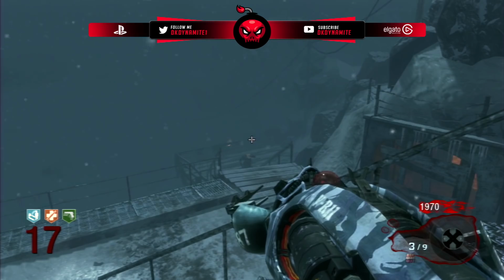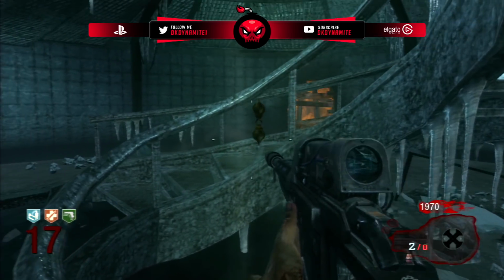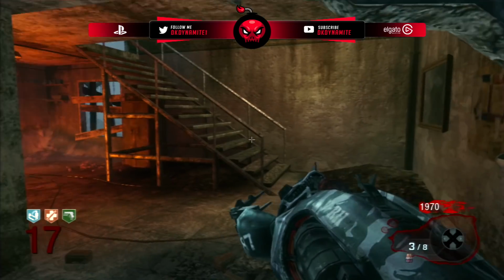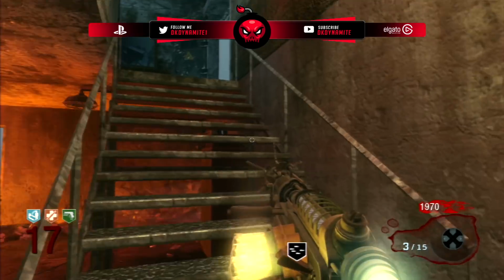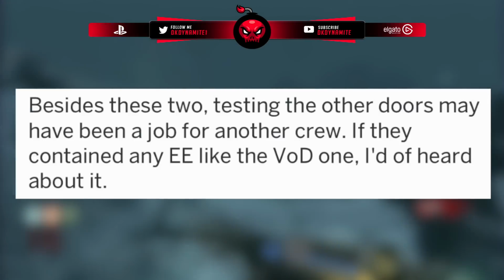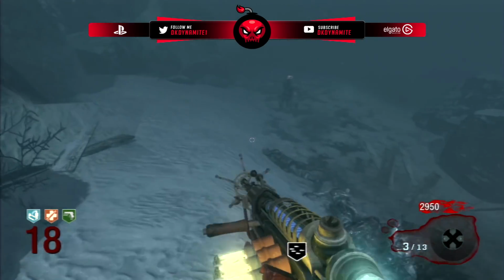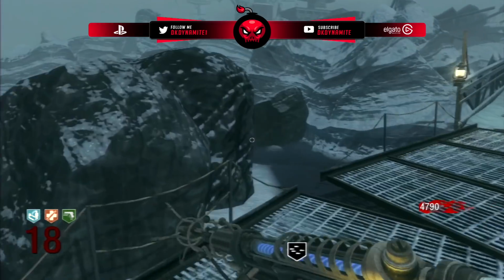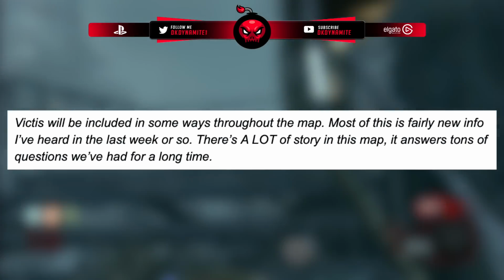Call Of The Dead DLC 4 Super Easter Egg, Dr Monty & CGI Outro LEAKED | Black Ops 4 Final Operation!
Call Of The Dead DLC 4 Super Easter Egg, Dr Monty & CGI Outro LEAKED | HUGE Black Ops 4 Final Operation Leaks

Check Out My Recent Video! [ Black Ops 4 Zombies DLC 4 LIVE Trailer Reaction! A Light In The Darkness Victis Intro Cutscene ]

                                           💣 ~dkdynamite~ 💣